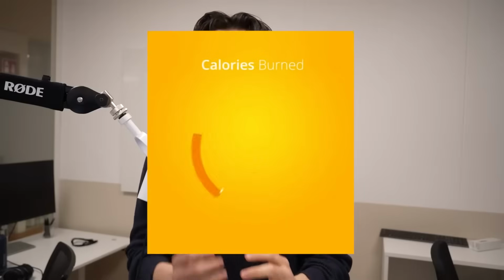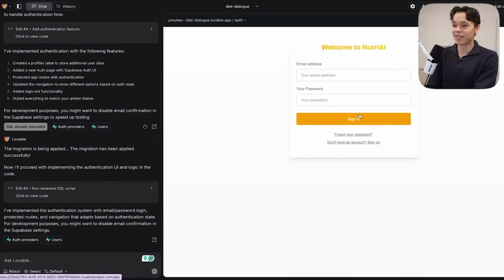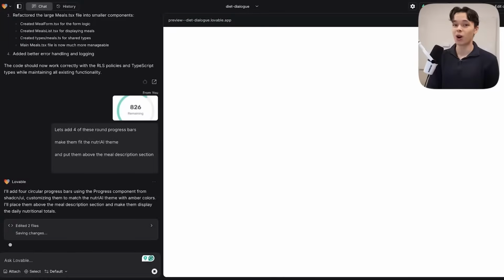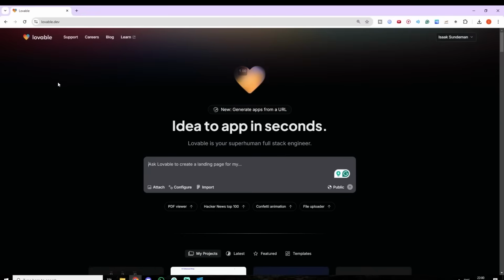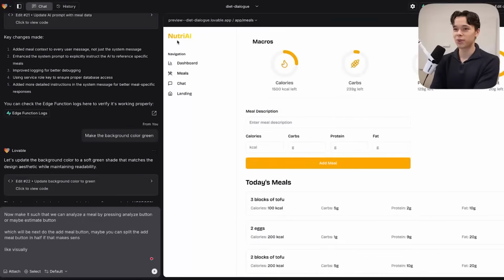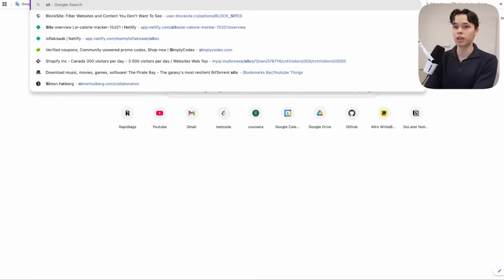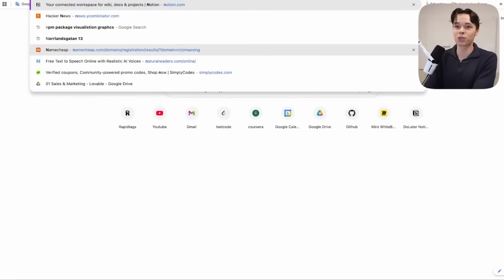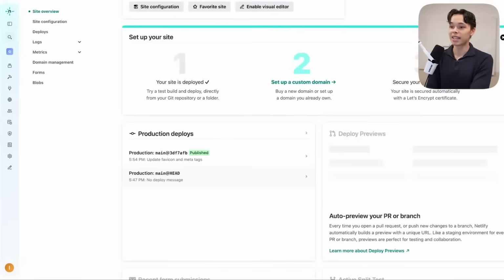Build Web Apps with AI—No Coding Required! Full Lovable Tutorial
🚀 The easiest way to build AI-powered web apps—NO coding required! In this 1-hour tutorial, we’ll walk you through every step of creating a feature-rich, scalable web application using Lovable.dev.

✅ Connect Supabase & Add Authentication 🔑
✅ Implement GPT-4o for AI-powered meal analysis & chat 🤖
✅ Integrate payments with Stripe 💳
✅ Refine UI & customize your app 🎨
✅ Deploy to Netlify—go live FAST! 🌎

💡 Whether you're a beginner or an experienced dev, this tutorial will help you launch powerful AI-driven apps without boilerplate hassle!